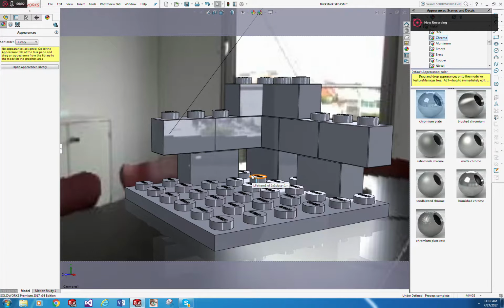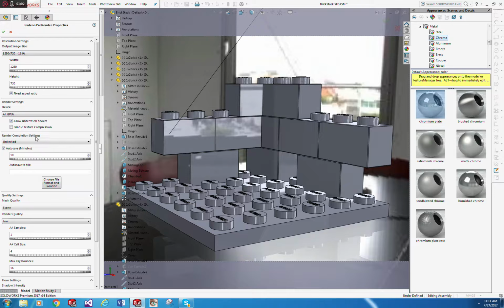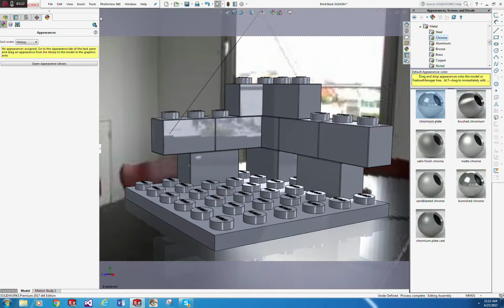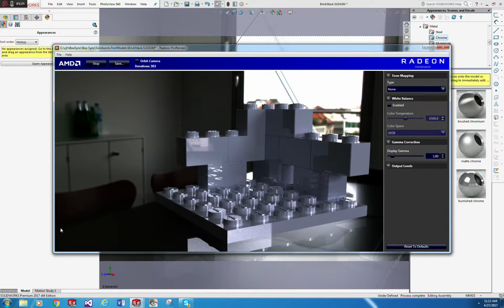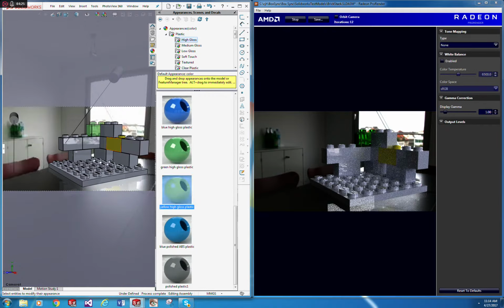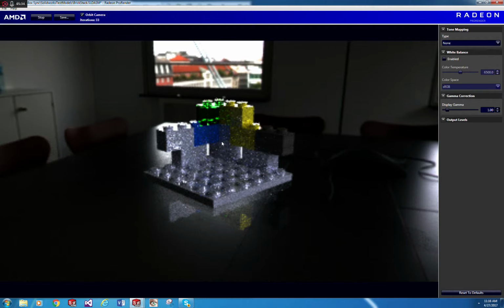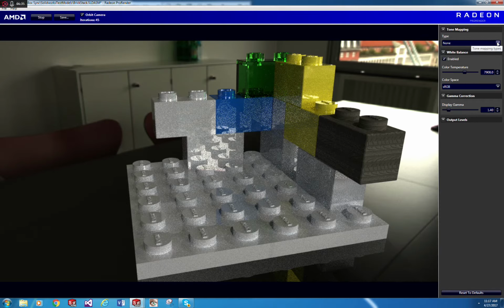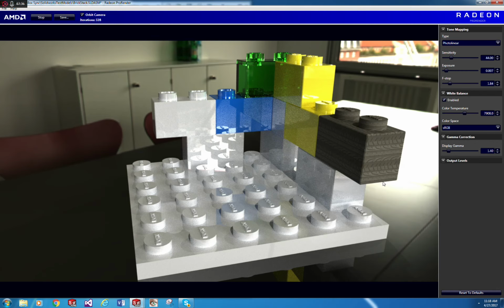Radeon ProRender for SOLIDWORKS® Introduction and Tutorial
This is a brief Introduction to the Radeon ProRender Add-In for SOLIDWORKS®.

The Radeon ProRender Add-in is currently in Beta and supports AMD workstation class graphics cards as well as other graphics cards that support OpenCL 1.2